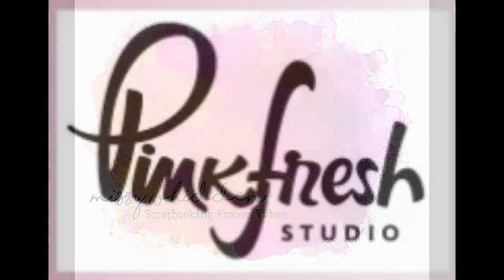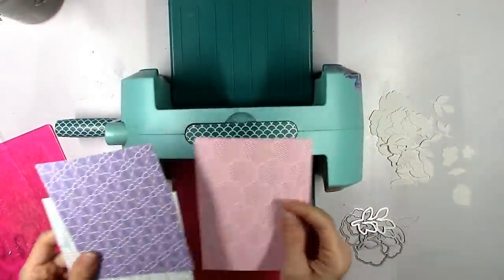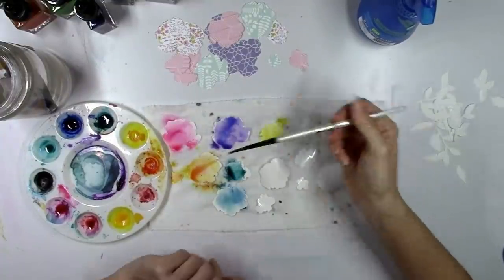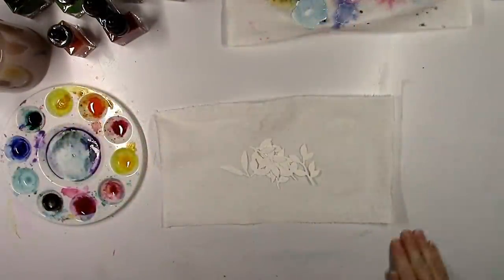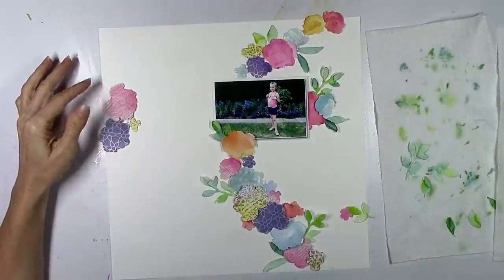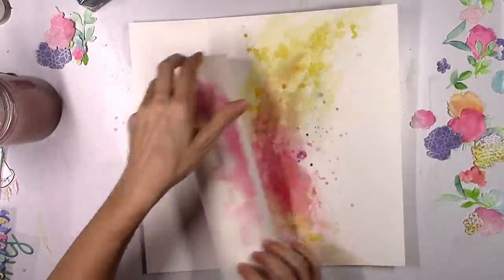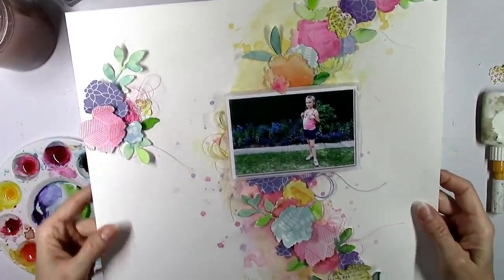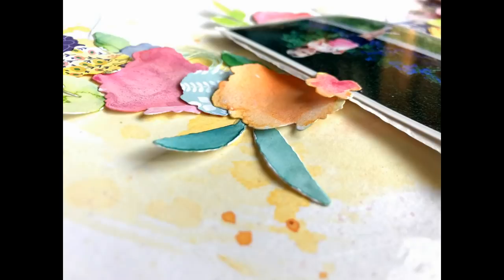Scrapbooking Process #528 Pinkfresh Studio / Hello Spring